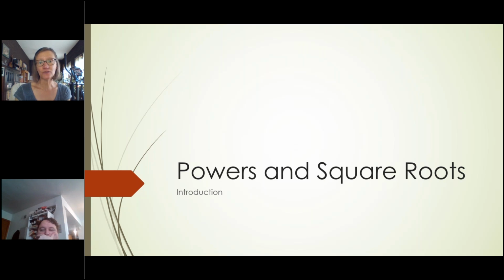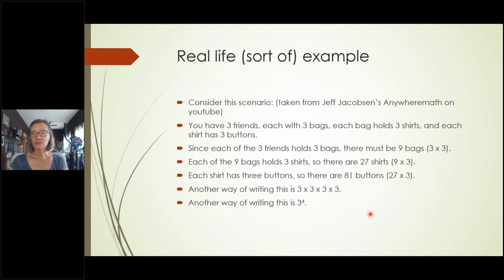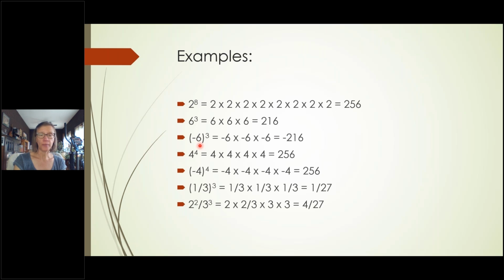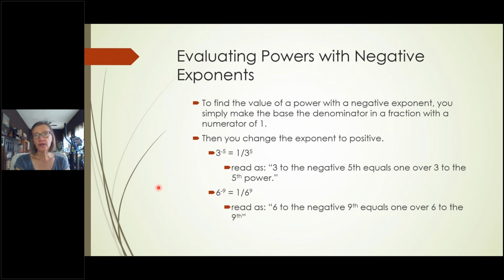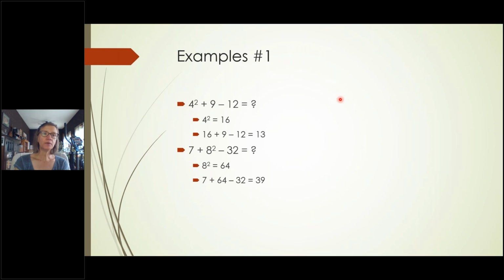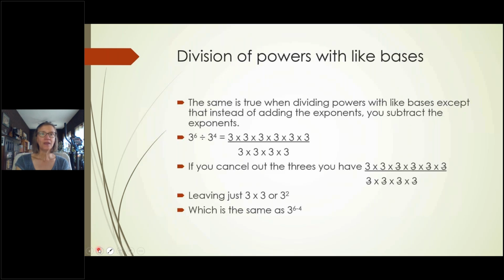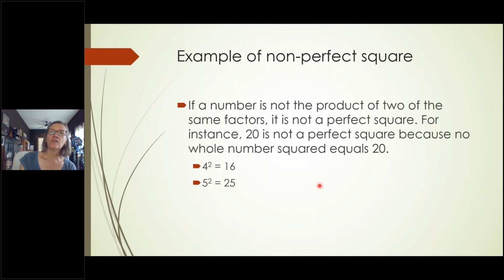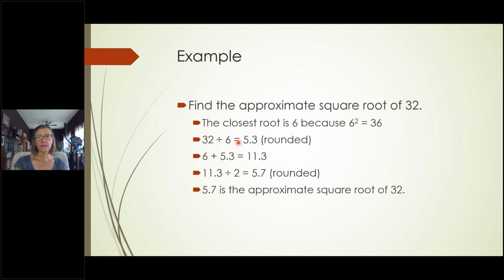Lesson | Powers and Roots